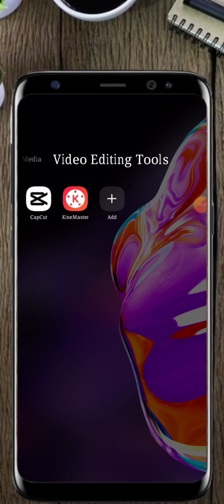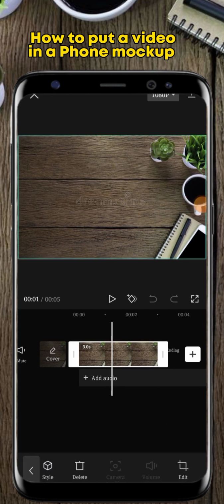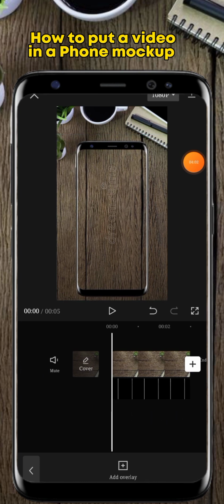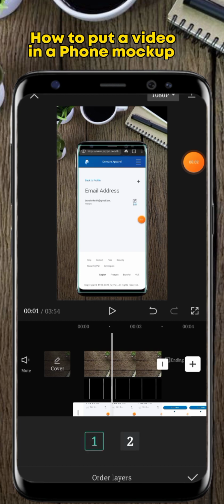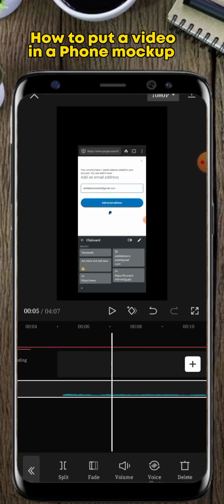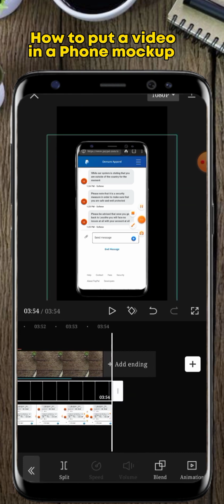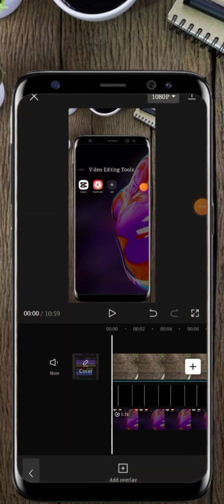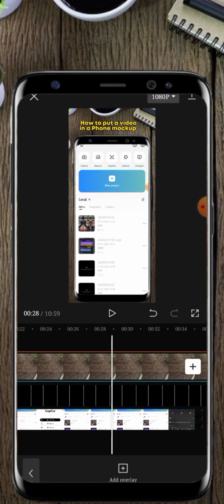How to make a Phone mockup